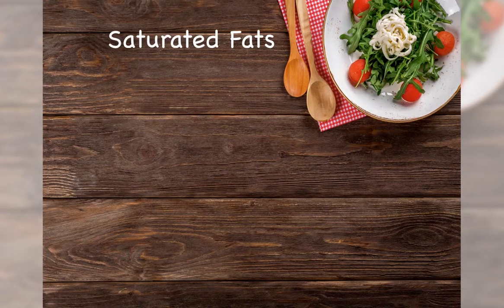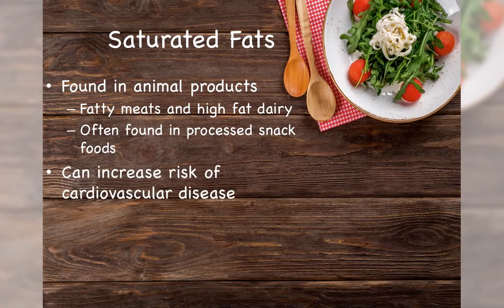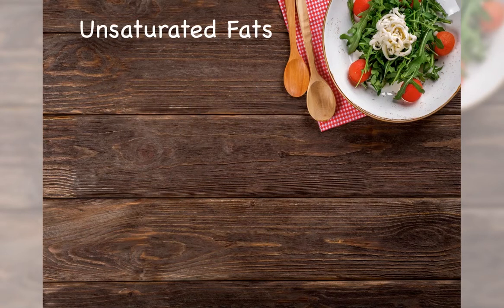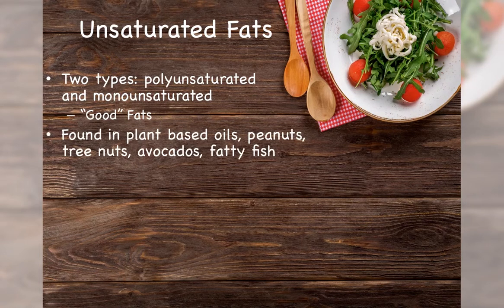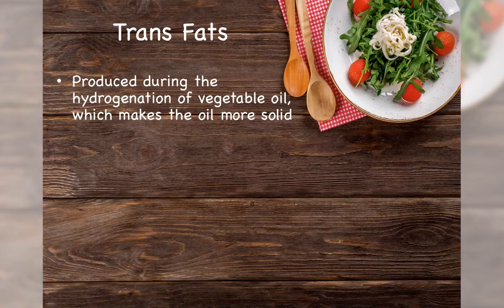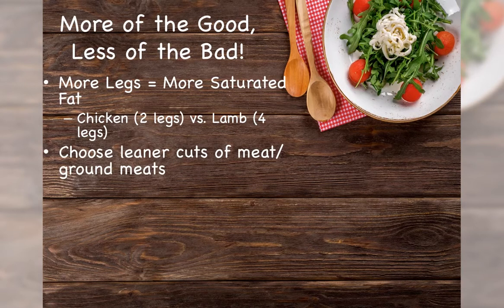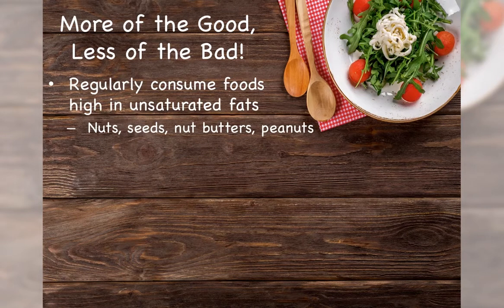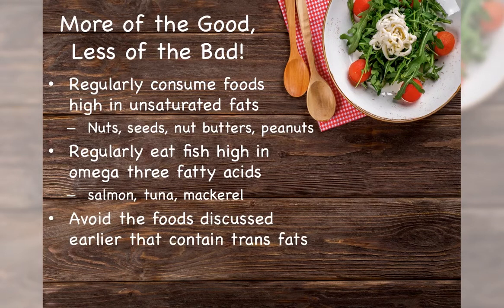H&N: All About Fats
In this video the three main types of fats are explained and tips are provided for eating more of the good fats and avoiding the less healthful fats.